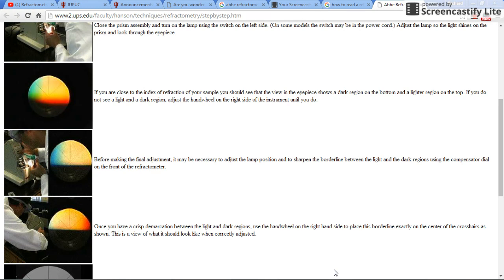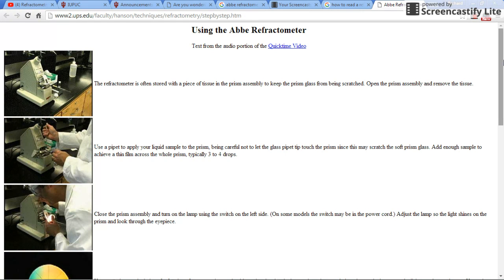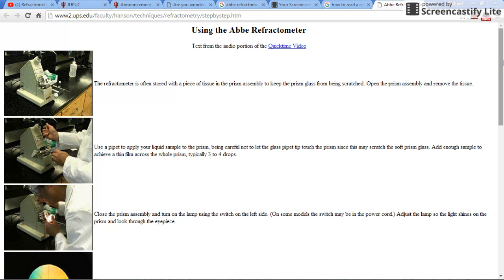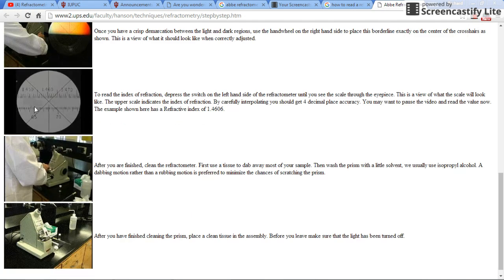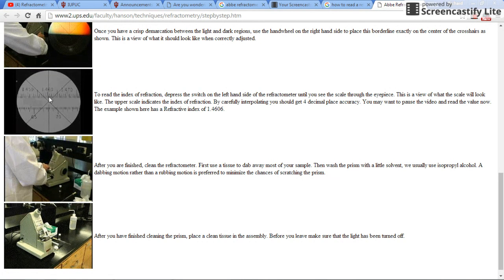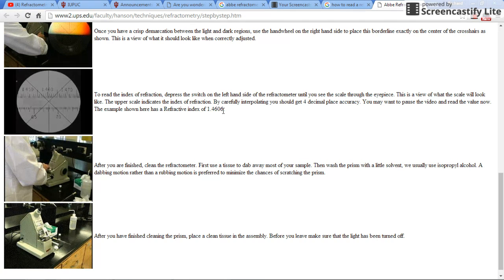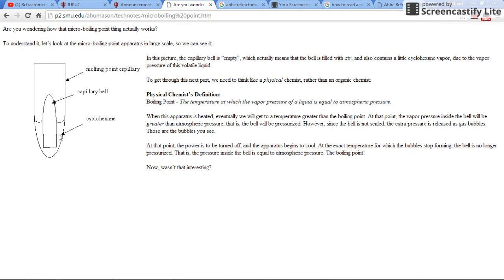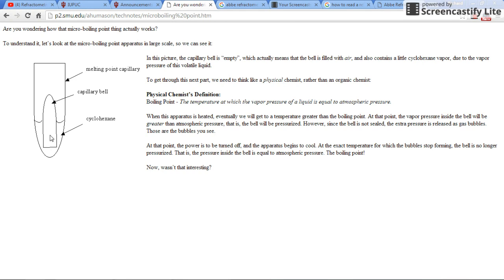petroleum hydrocarbon lab